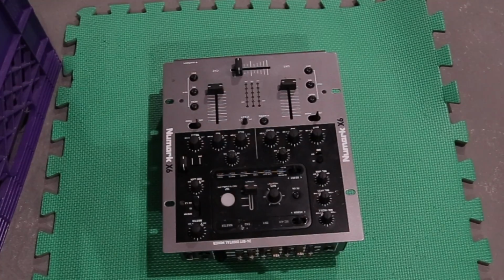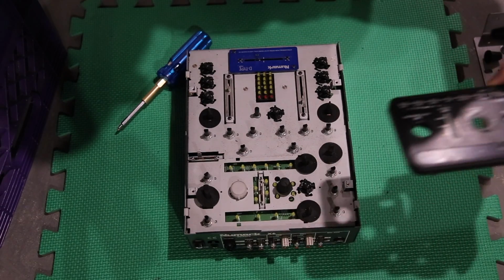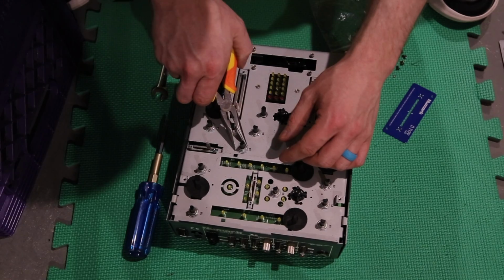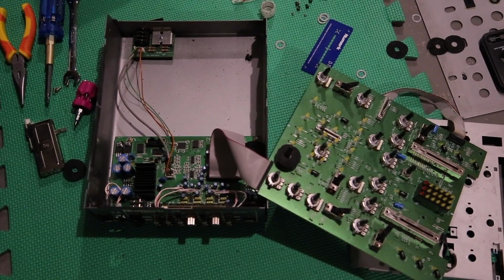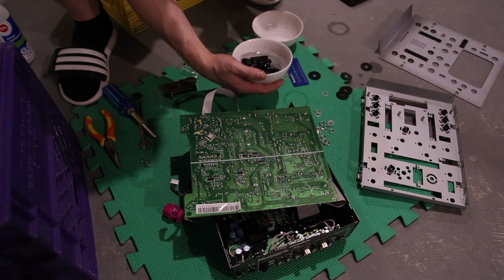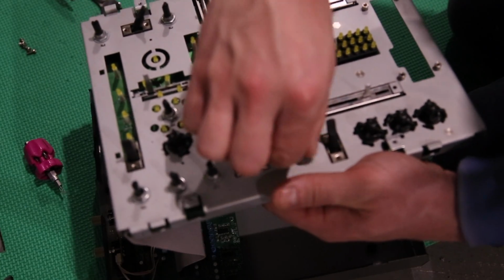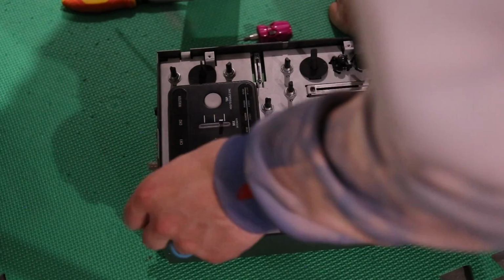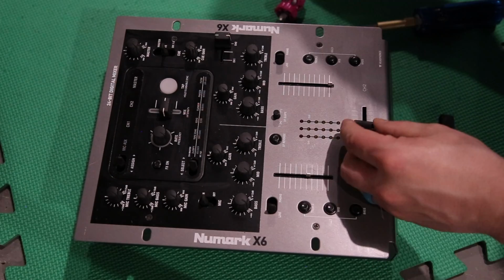Table Mannerz - Human Earth Planet E24 (Numark X6 Master Gain Repair/X Fader Removal)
In this older recording of a clean I did almost a year ago, with very limited experience in taking apart equipment, I was able to clean my issues away.

We will also explore how to remove your cross fader if you are looking to exchange the X fader out for a different model.